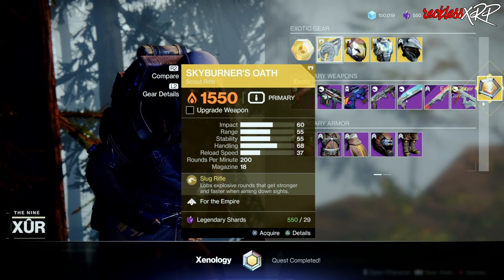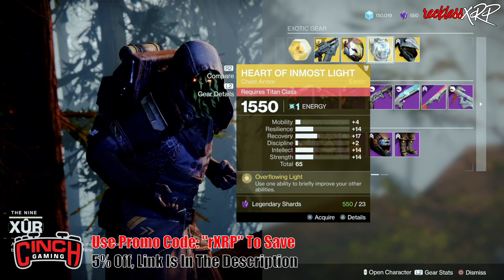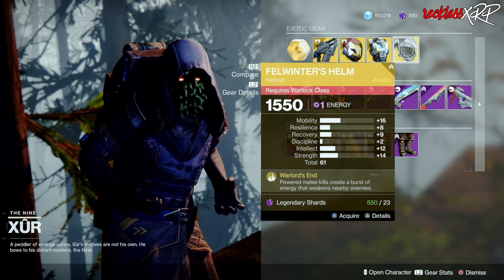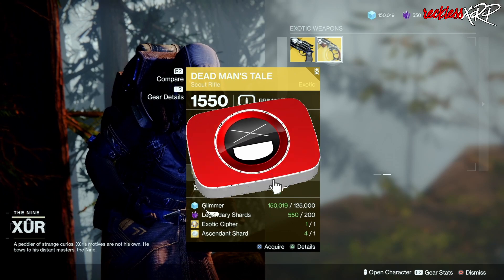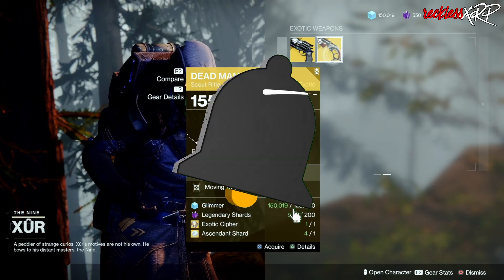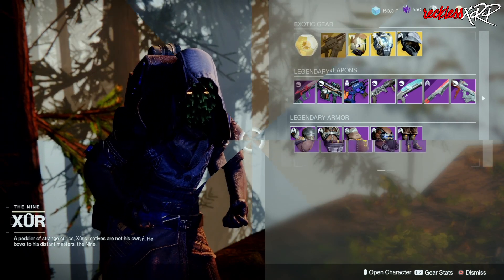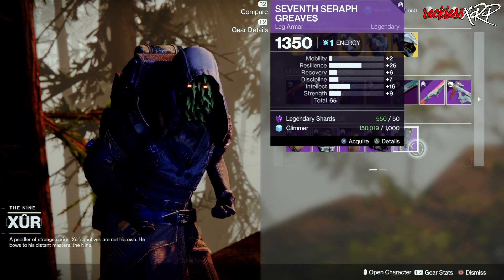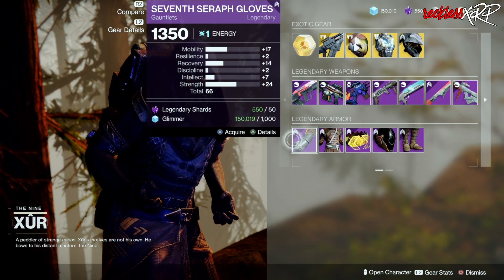Destiny 2: Where Is Xur | Under 1 Min | May 6th 2022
Today we are going over where is Xur's location and inventory under 1 min  for May 6th  2022. I go over all the weapons and gear for every class he is selling that is worth getting.

CHAPTERS:
0:00 - Beginning
0:30 - Middle
1:00 - End